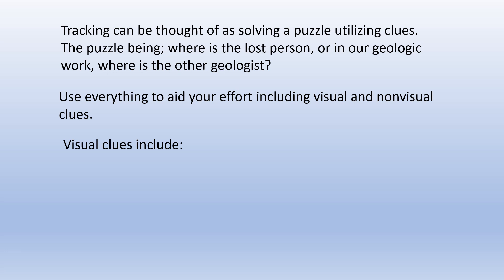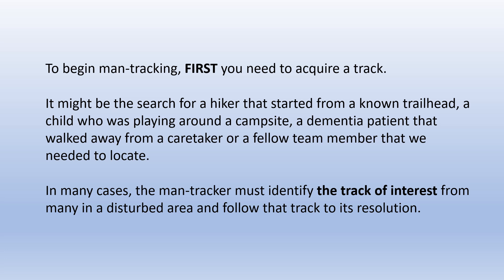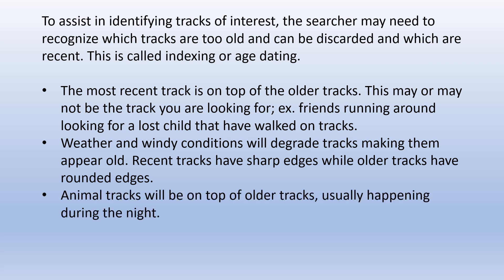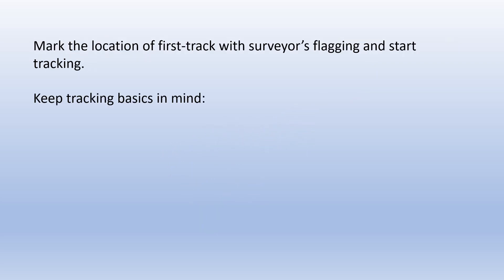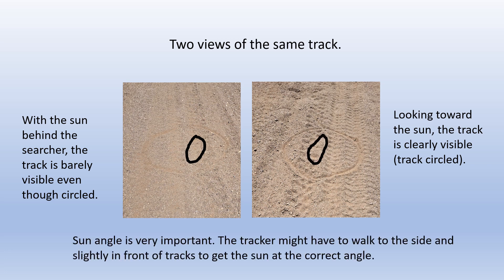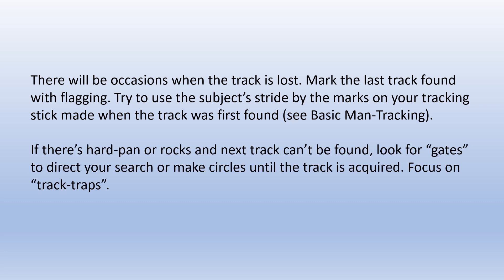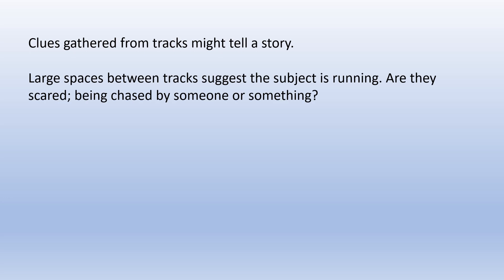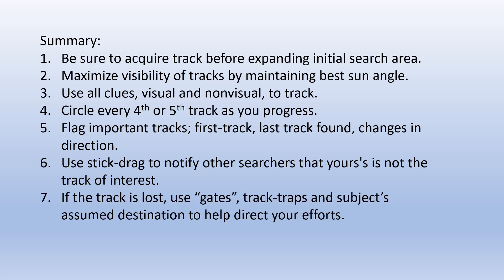Intermediate Man Tracking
Man-tracking is the following of visual and nonvisual clues to solve the puzzle of where someone is.